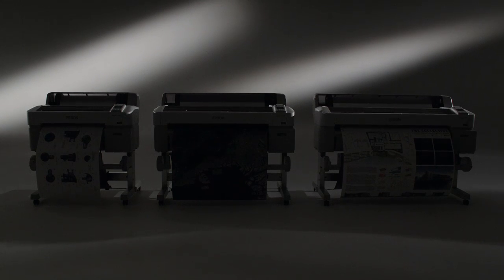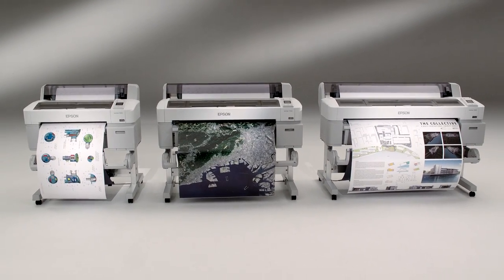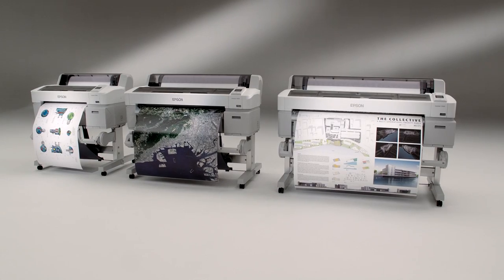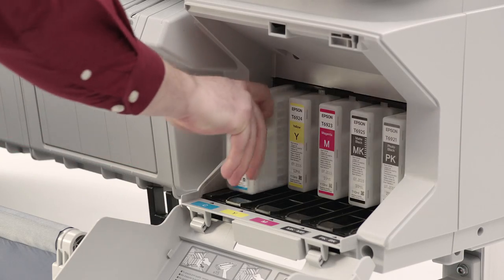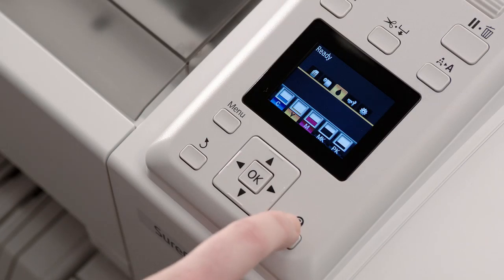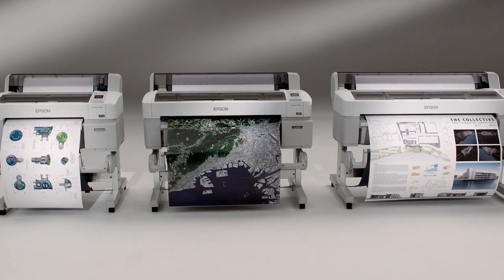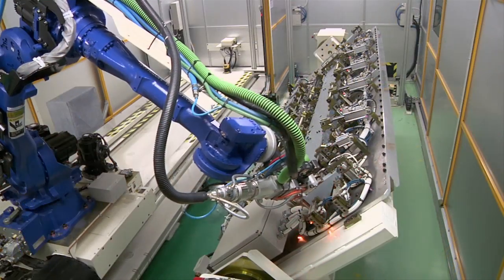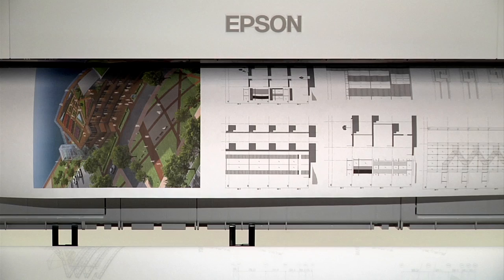Epson T Series Large Format CAD Printers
The Epson SureColor T Series is a versatile and compact range of printers. They are designed for users who need to produce high resolution, large-format colour and black-and-white images, economically and at high speed. The printers are compatible with a wide range of media from basic bond paper to thick cardboard, and are ideal for maps, architectural drawings, technical schematics, geological surveys, sales presentations, indoor signage and display.